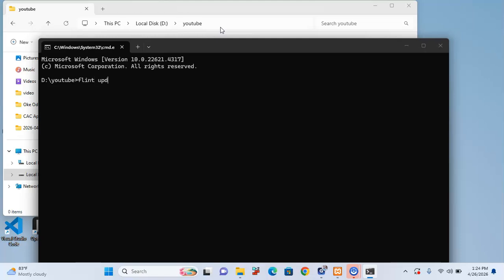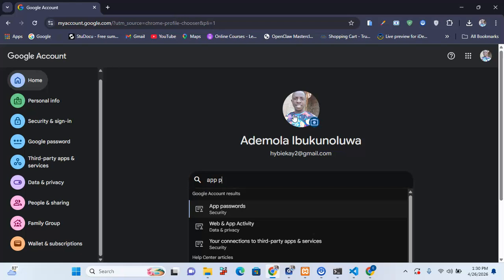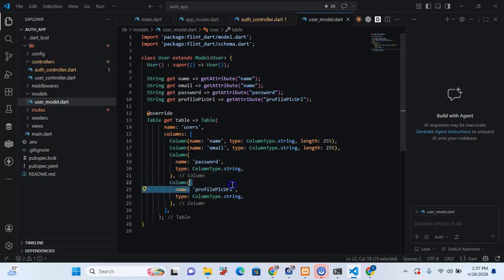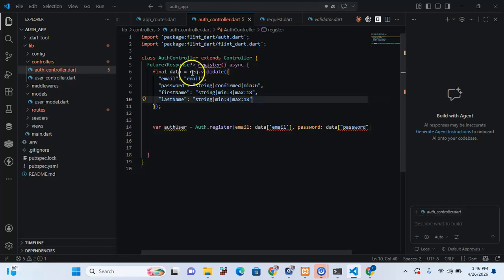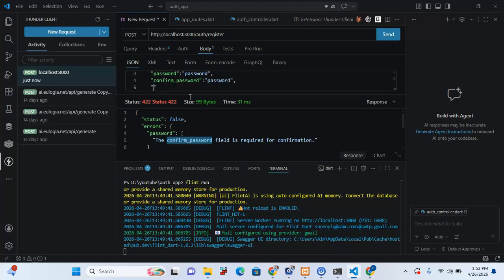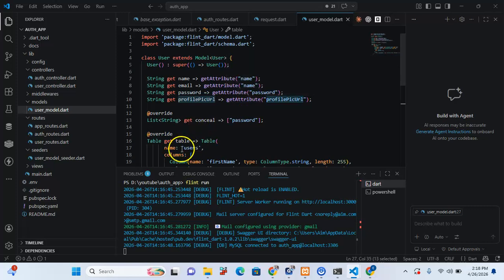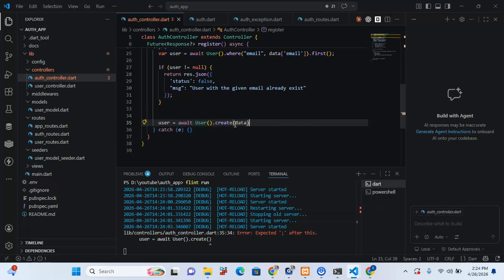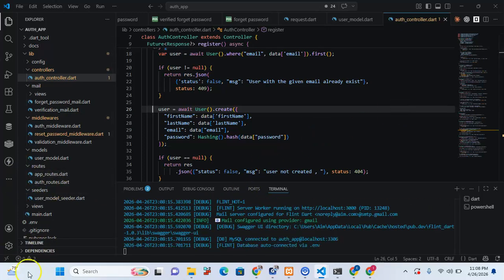How to Build an Authentication API with Flint Dart Part 1 Setup & Register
Build a complete Authentication API from scratch using Flint Dart 🚀

In this video (Part 1), you’ll learn how to set up your project, configure your database, and create a fully working user registration system using Flint Dart — a powerful Dart backend framework.

Instead of relying on Firebase or Node.js, we’re building our own backend the right way, giving you full control over your authentication system.

How to set up a Flint Dart backend project
How to configure your database (XAMPP)
How to create a user model
How to validate incoming requests
How to build a secure registration endpoint
How to structure a real-world auth system
📺 Watch These First (Important Setup)

⏱️ Timestamps

00:00 – Introduction
00:30 – Project Setup
02:00 – Database Setup (XAMPP)
05:00 – User Model
08:30 – Validation
12:00 – Register Endpoint
20:00 – Testing the API

📌 Full Auth Series
Part 1: Setup & Register (this video)
Part 2: Email Verification (OTP)
Part 3: Login + JWT + Protected Routes
Part 4: Password Reset
Part 5: Swagger API Documentation
💡 Why Flint Dart?

Flint Dart allows you to build powerful backend systems using Dart with a clean and structured approach — similar to Laravel, but optimized for modern development.

flutter auth backend, flint dart tutorial, authentication api dart, backend development dart, build auth api, register endpoint api, dart backend framework, jwt authentication dart, api tutorial 2026

💡 Small Pro Tip

Pin this comment under your video:

“If you’re new, watch the setup videos above before continuing 👆”

👉 This reduces confusion and increases retention.